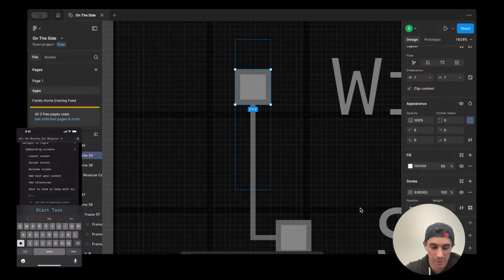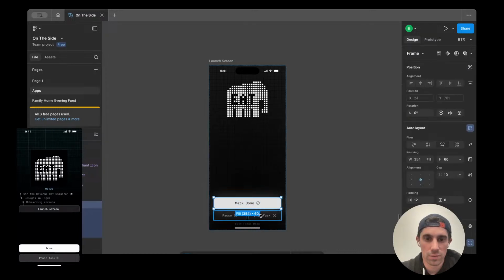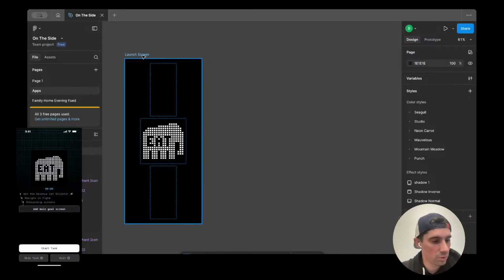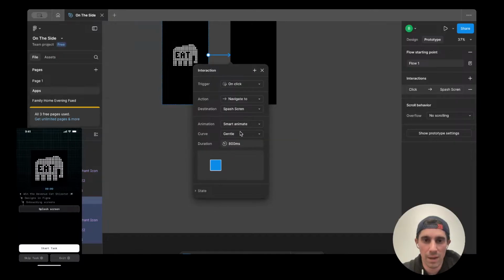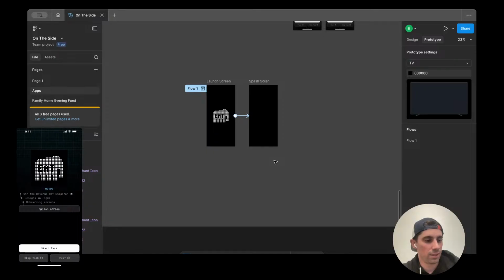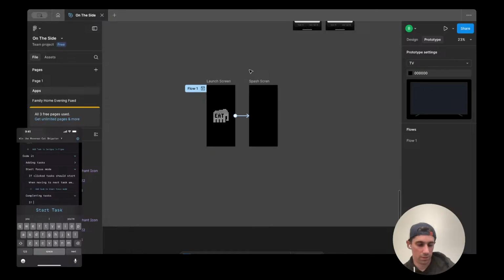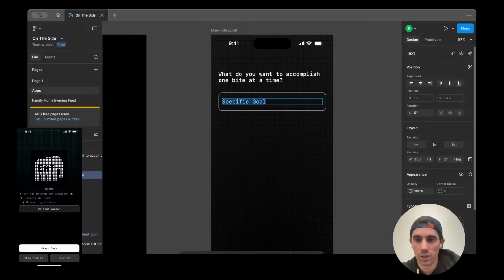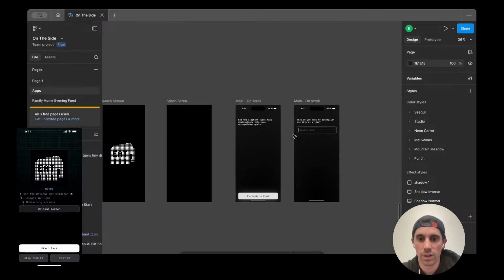Day 14 - Eat the Elephant - Design Time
Sign up for the TestFlight build